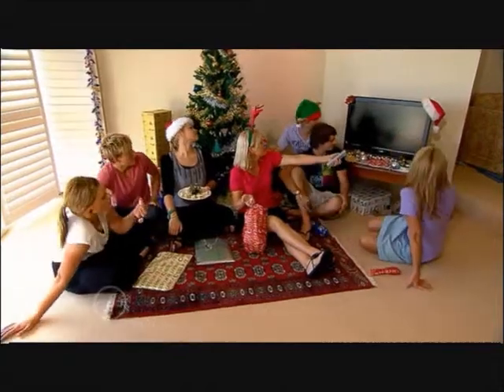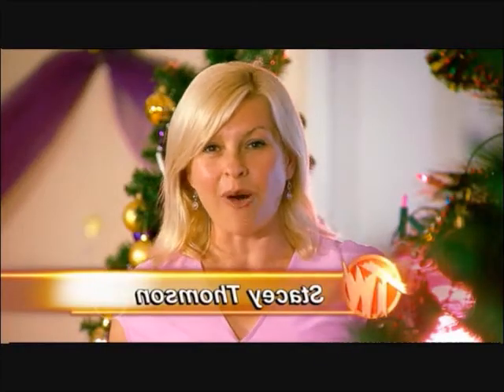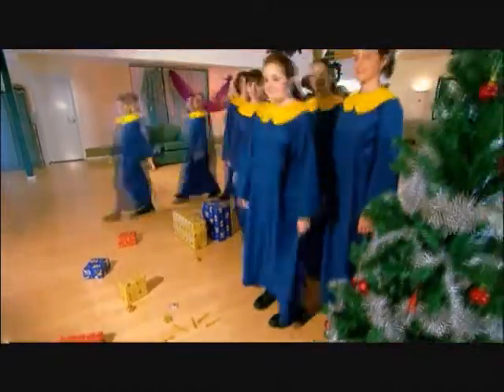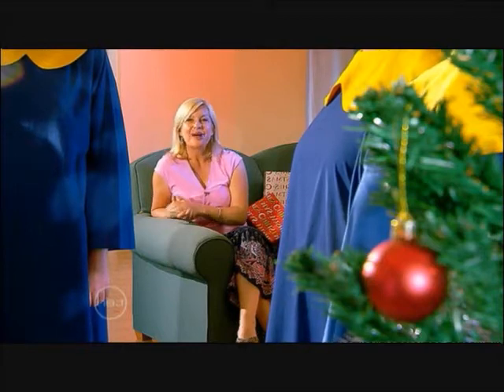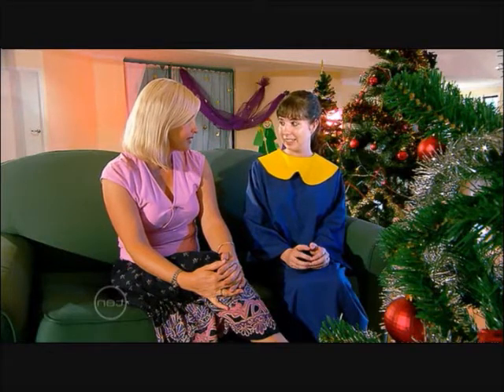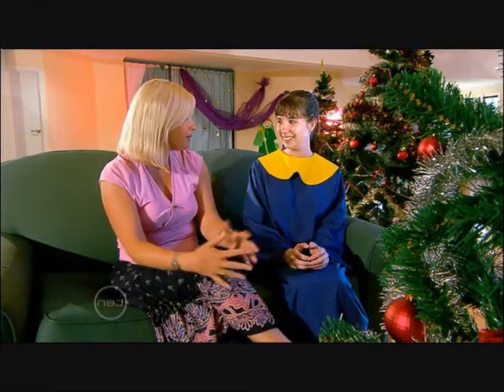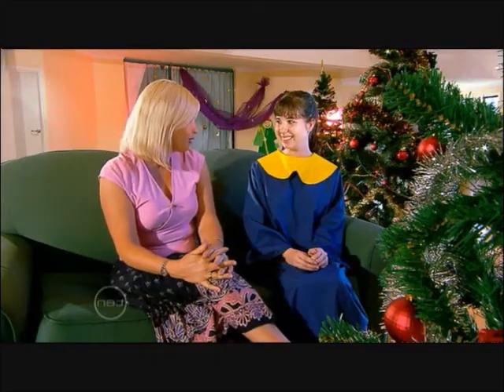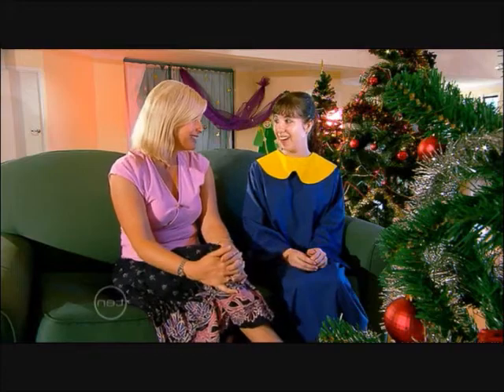Totally Wild - Australian Youth Choir TV Appearance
This is the Australian Youth Chamber Choir from Brisbane's appearance on Channel Ten's children's show, Totally Wild. The video is mirrored to avoid copyright.